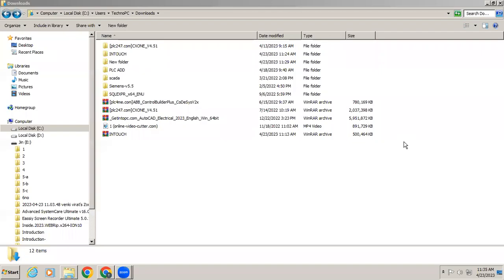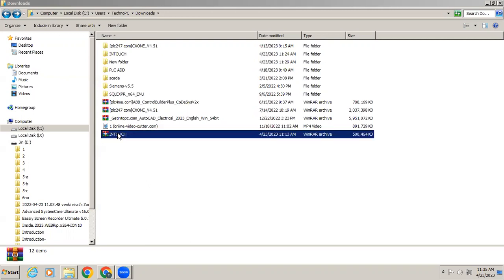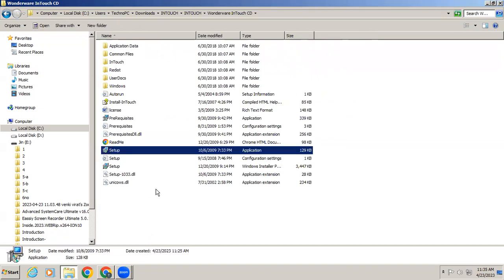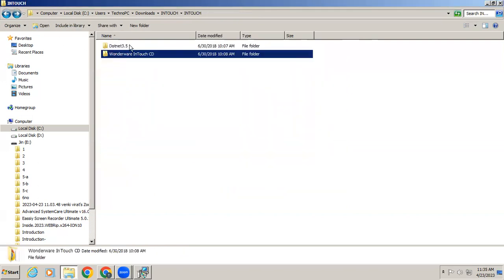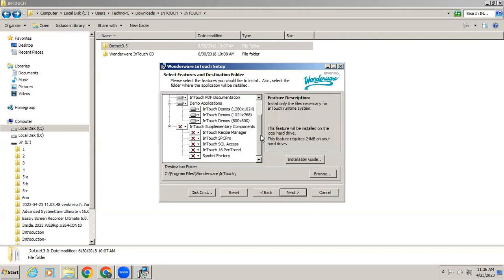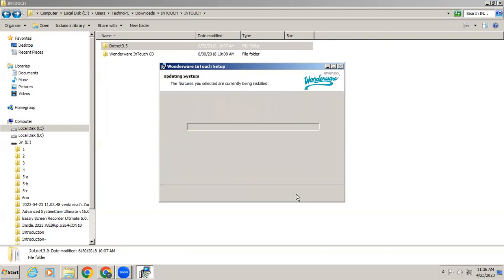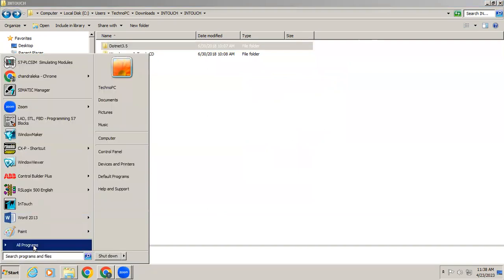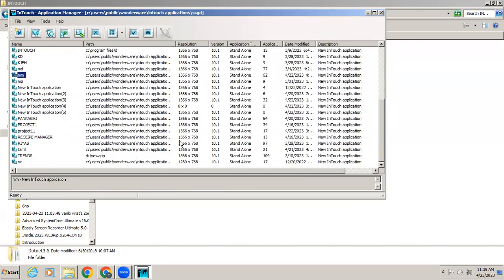Wonderware Intouch : How to install Software